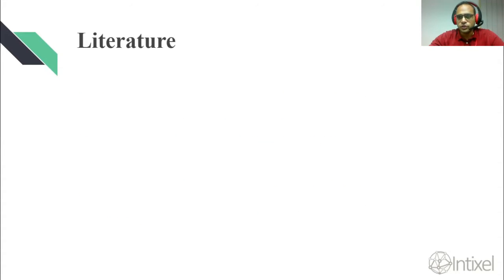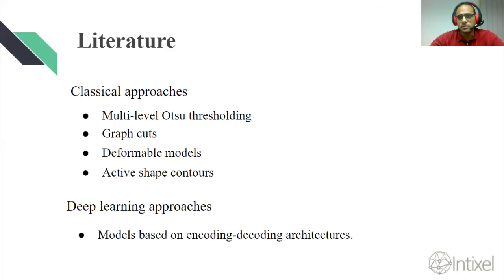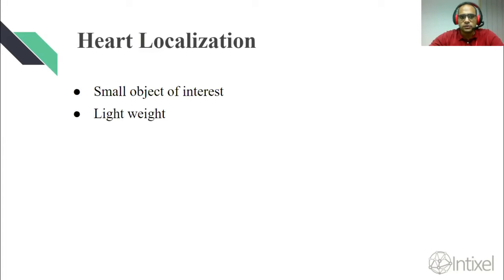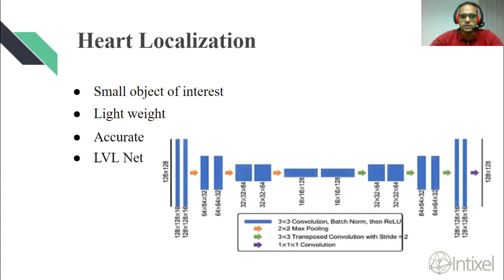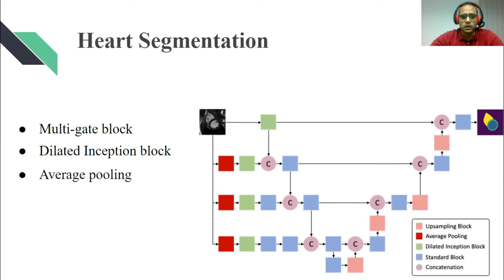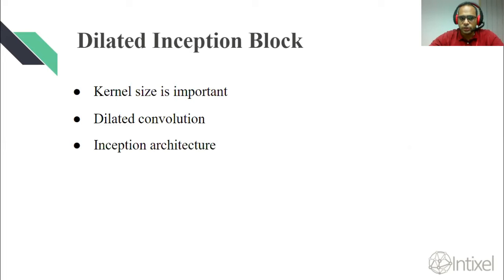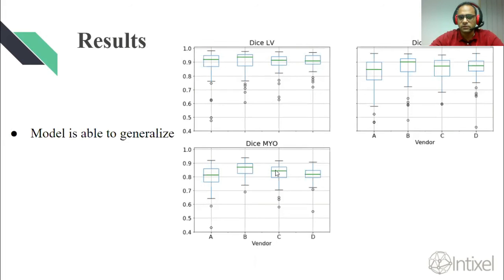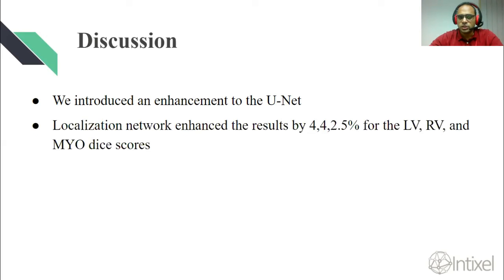Multi-center, Multi-vendor Cardiac Image Segmentation Using Scale-Independent Multi-Gate UNET 2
MnMs Challenge video